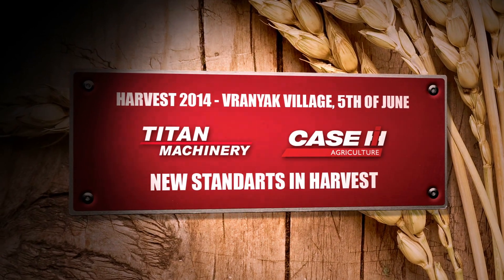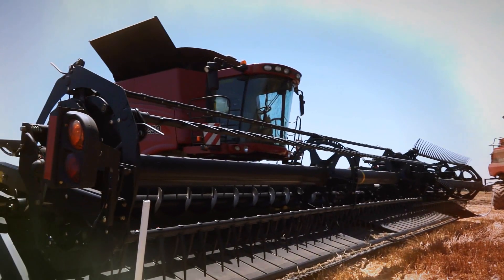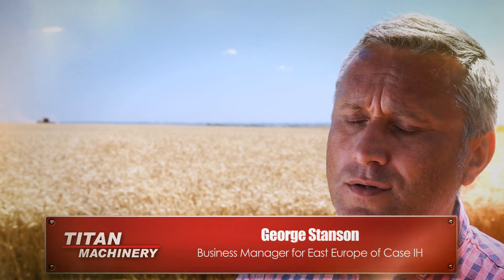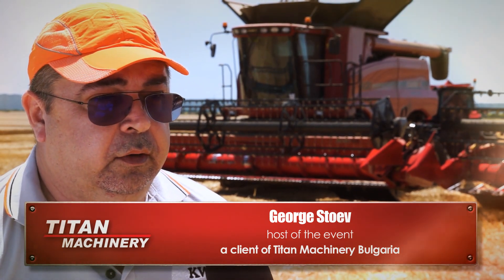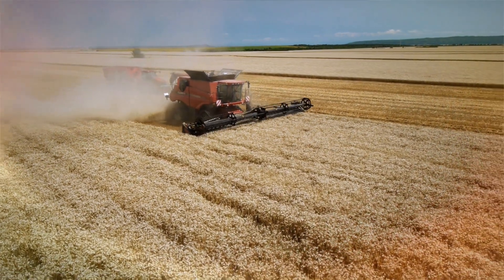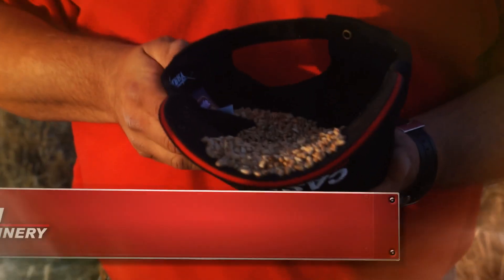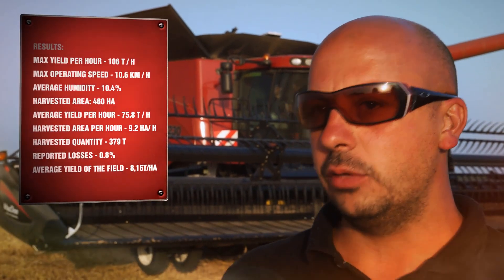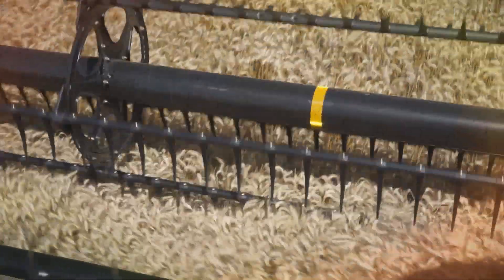Case IH AF 9230 wheat harvesting record 2014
Results from harvesting Case IH AF 9230 - Maximum yield per hour - 106 t / h; Maximum operating speed - 10.6 km / h; Harvested area: 460 ha; Average yield per hour: - 75.8 t / h; Harvested area per hour – 9.2 ha/ h; Average yield of the field – 8,16t/ha